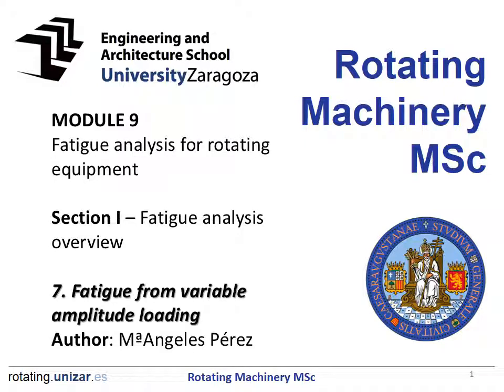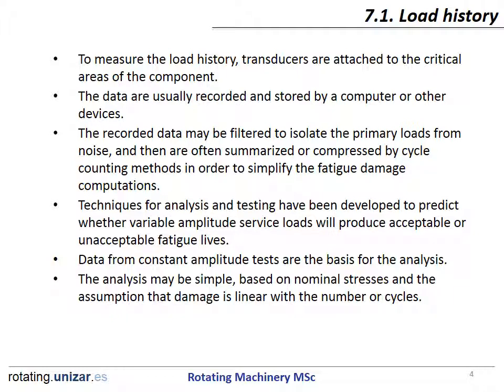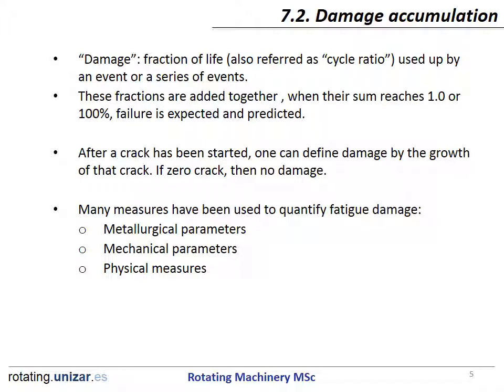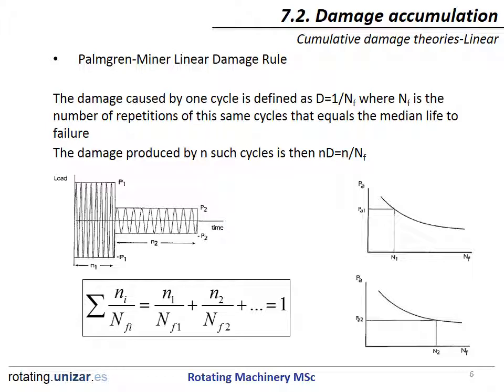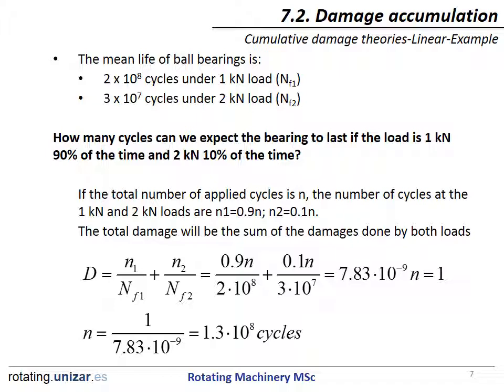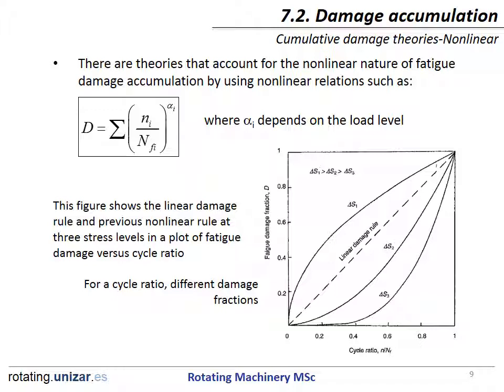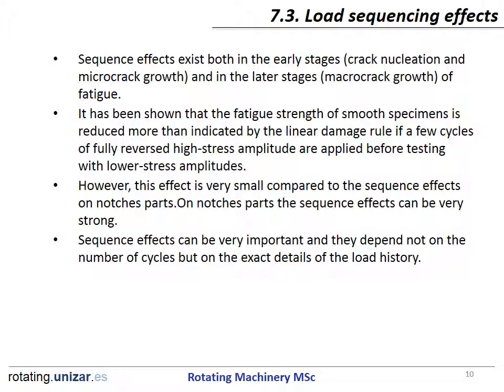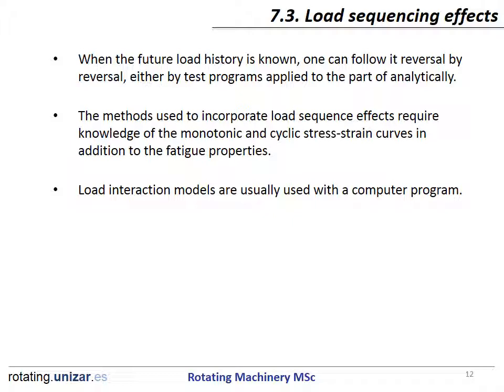M9: Fatigue from variable amplitud loading (Rotating Machinery Master by UZ)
MODULE 9
Fatigue
Author: Mª Ángeles Pérez Ansón
Rotating Machinery Master. University of Zaragoza